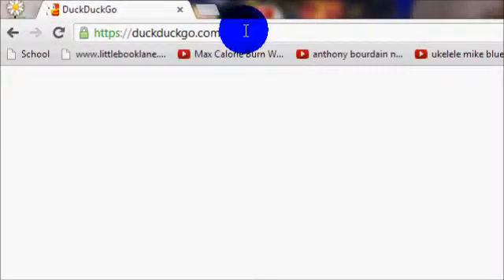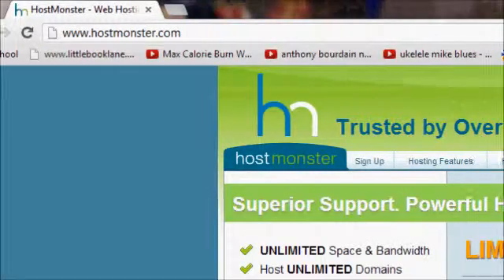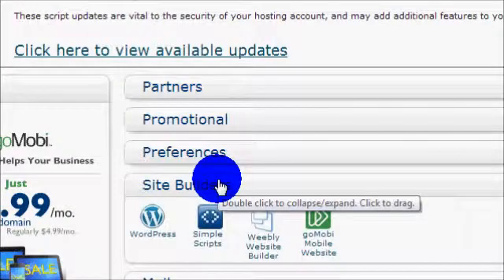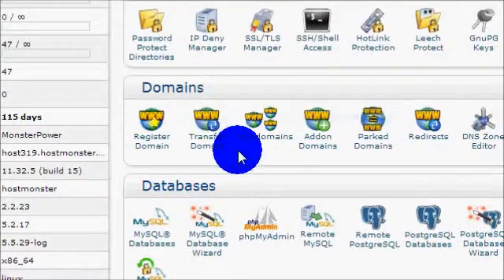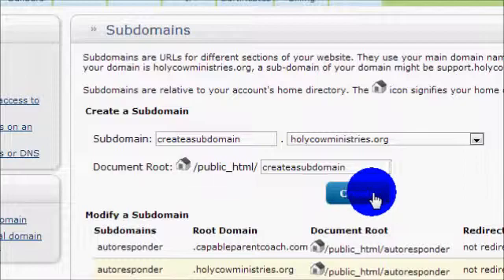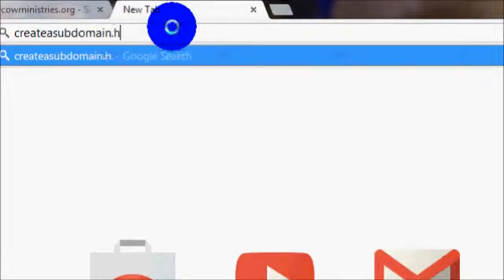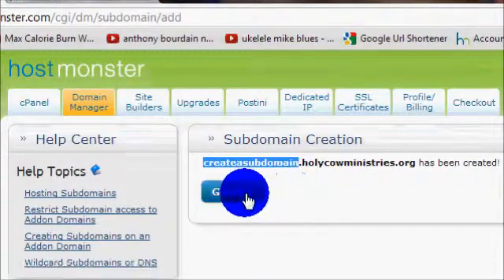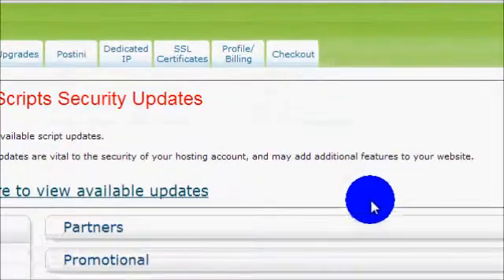How To Use Hostmonter Control Panel: Creating A Subdomain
How to create a subdomain on the Hostmonster control panel in Ten Minutes or Less.